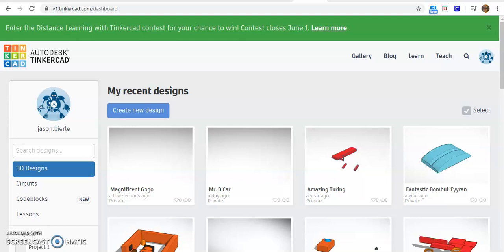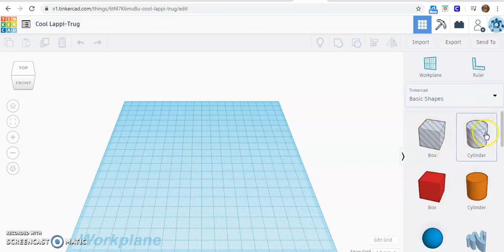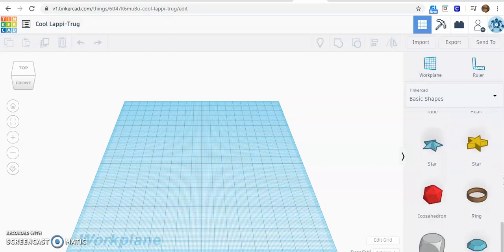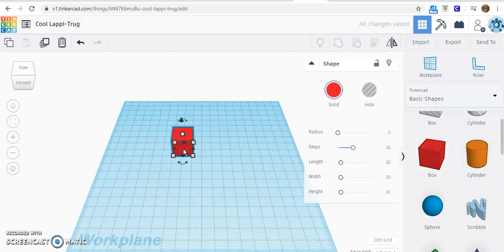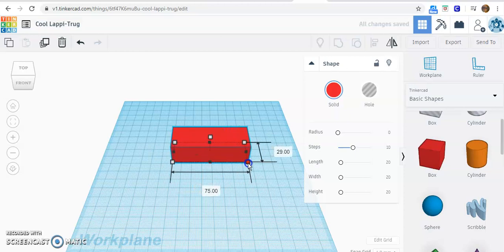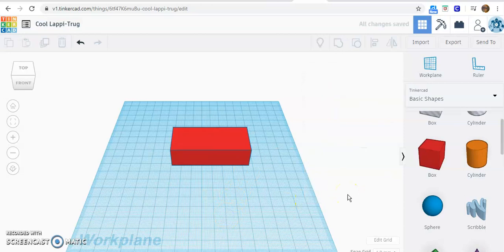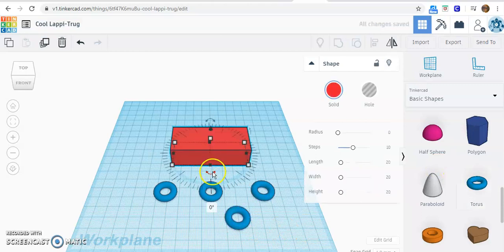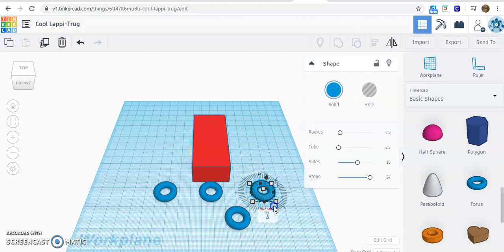Tinkercad 3D: Car Design